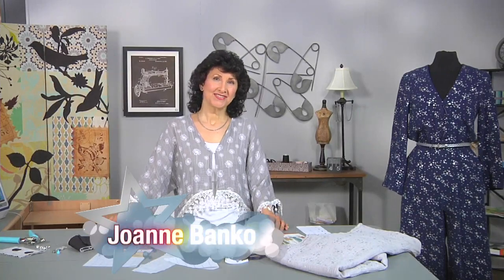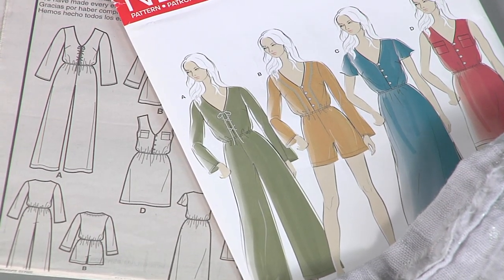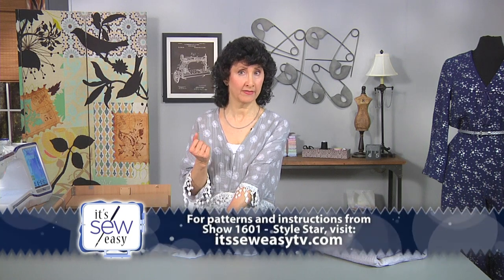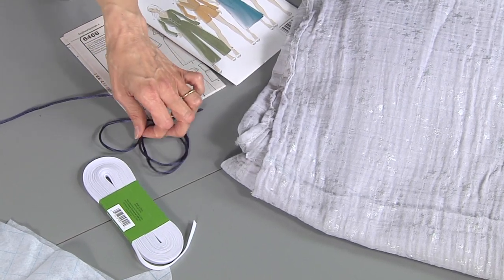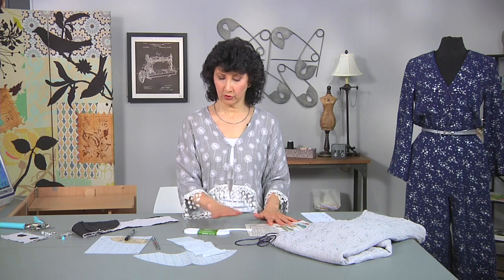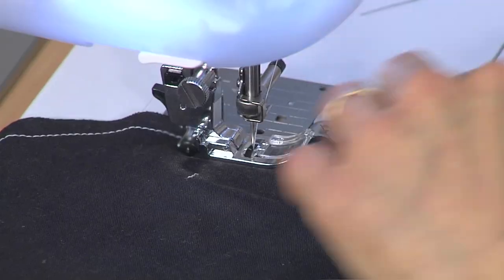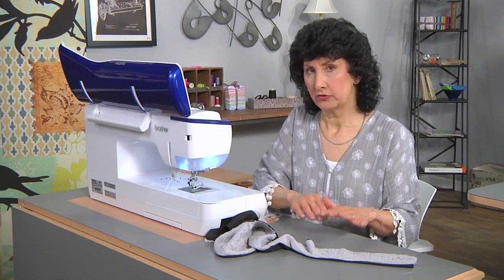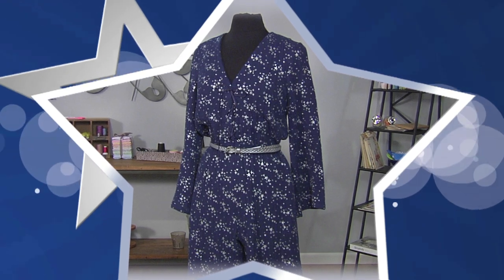Joanne Banko sews a star studded jumpsuit on PBS It's Sew Easy TV show 1601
This trendy jumpsuit will add glamour to your wardrobe! Made from comfortable Shannon Fabrics double gauze, it's perfect for cruise wear, resort wear, a special occasion, or a day spent lounging at home! See how to sew a professional lined facing and set metal eyelets for the front closure. Are you ready? Let's go sew!